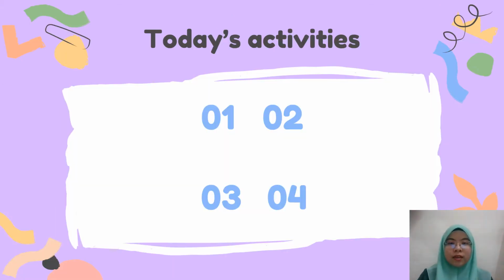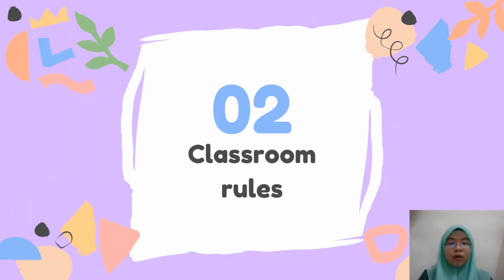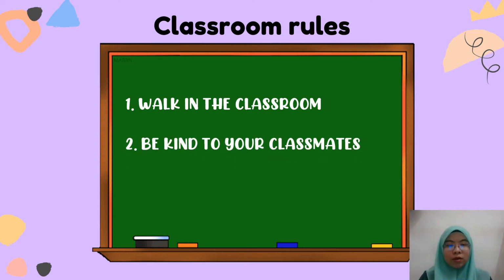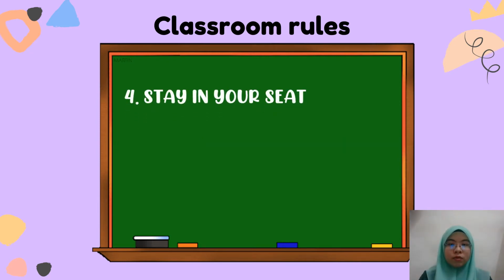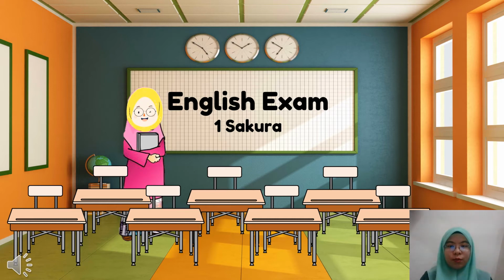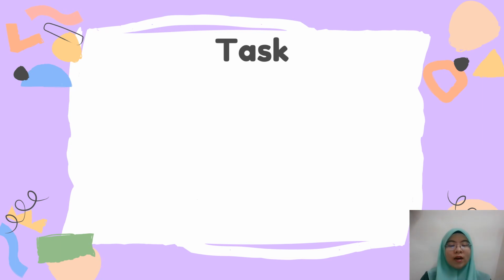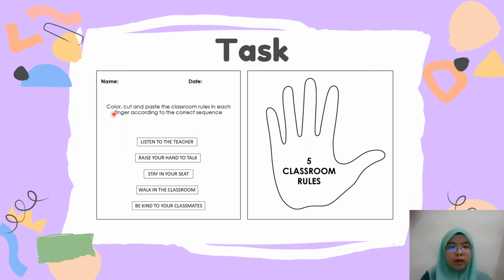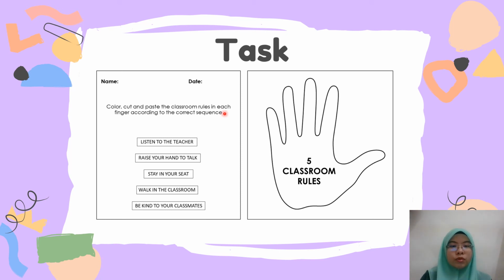ENGLISH YEAR 1 KSSR PENDIDIKAN KHAS (15 OGOS 2021)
MY CLASSROOM